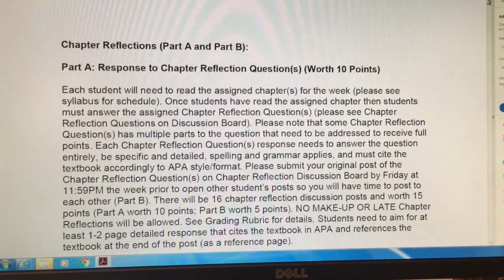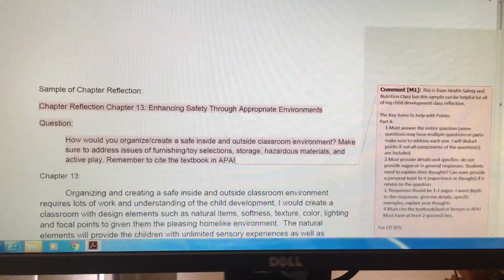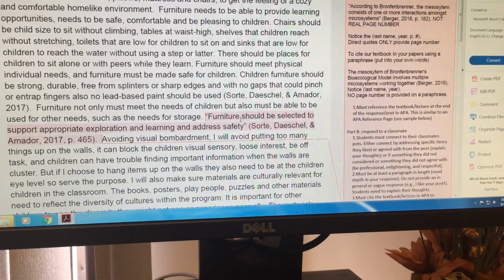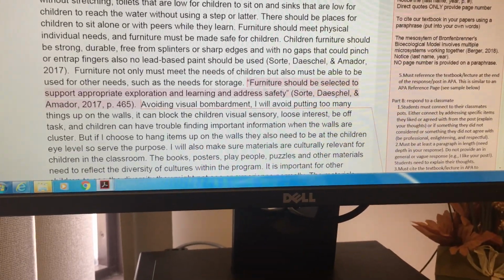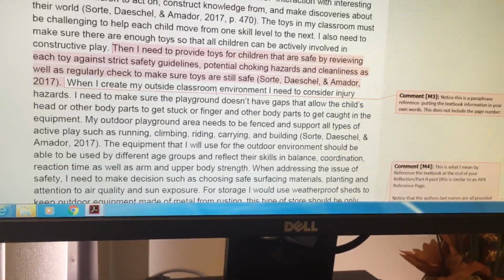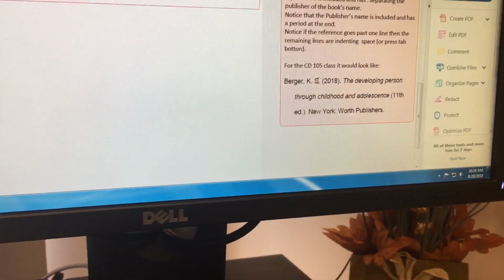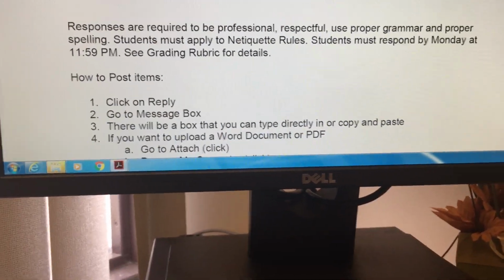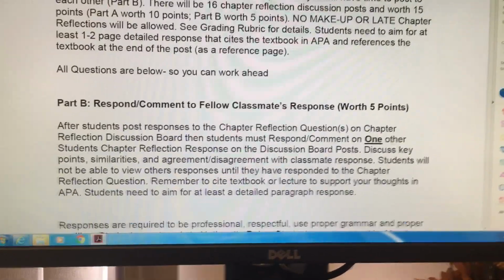CD 105 Chapter Reflection Video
This video is for CD 105 Chapter Reflections